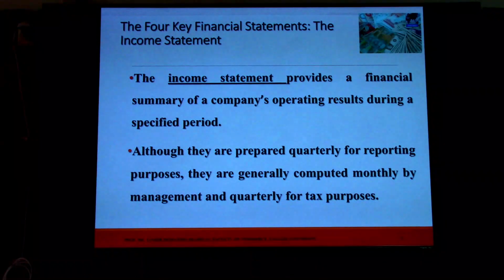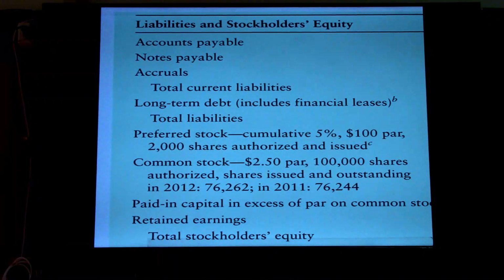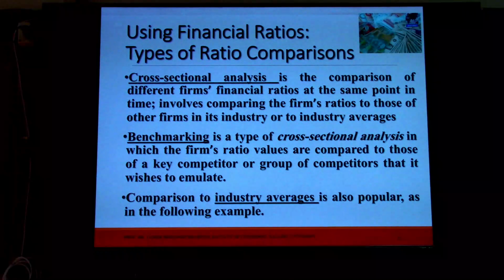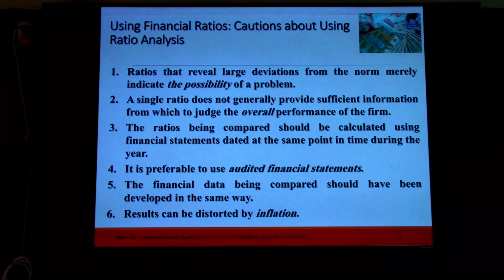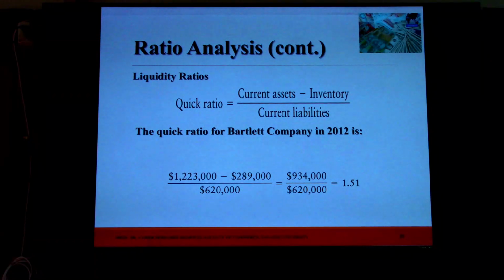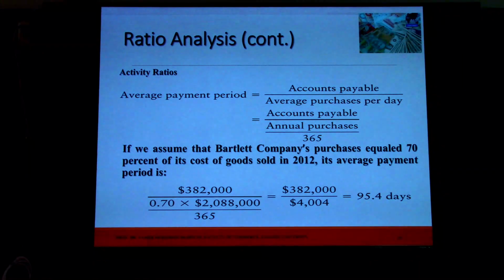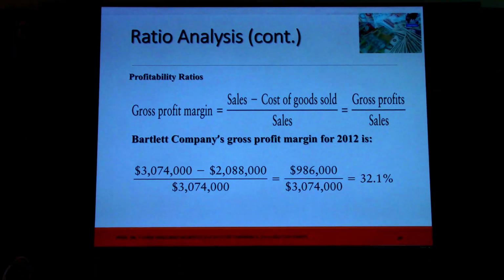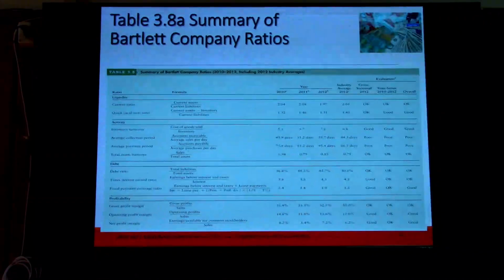tamer shahwan financial management 3